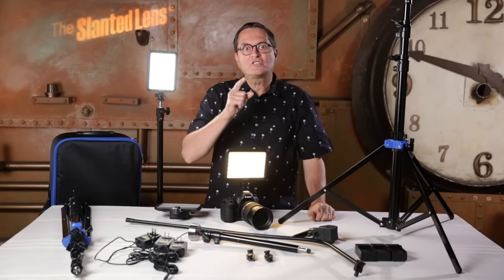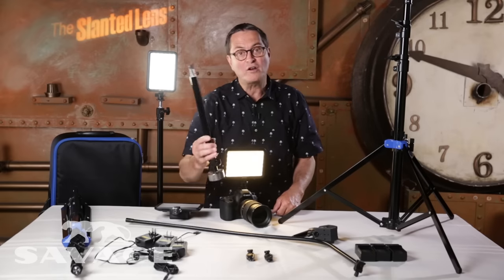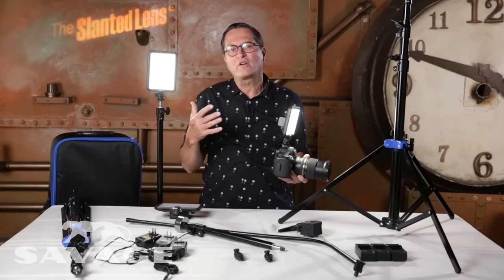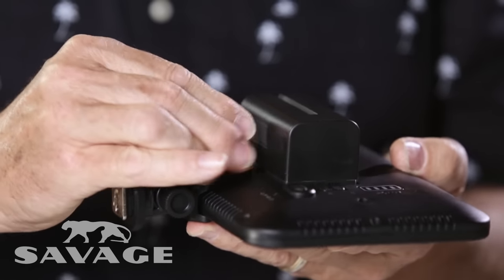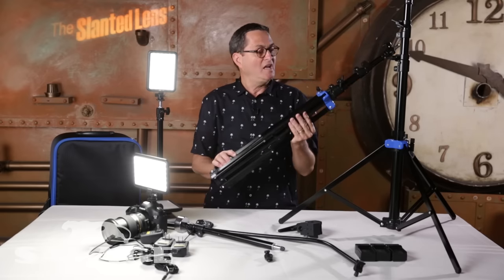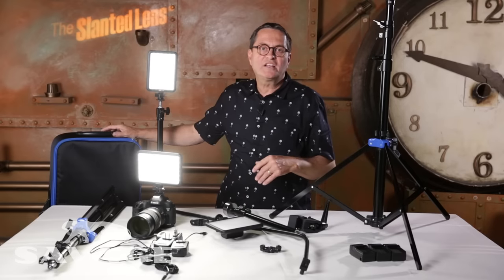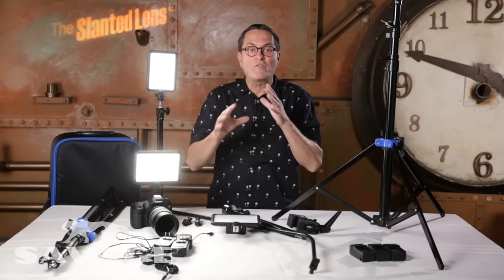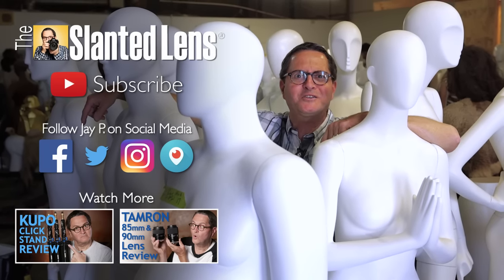Savage Cobra Interview LED Light Kit Review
Hi, this is Jay P. Morgan. Today on The Slanted Lens I'm reviewing the Cobra Interview LED continuous light kit from Savage It's a great little kit that's easy to take on location for photo and video. Watch and see what I liked about it!

-Jay P.